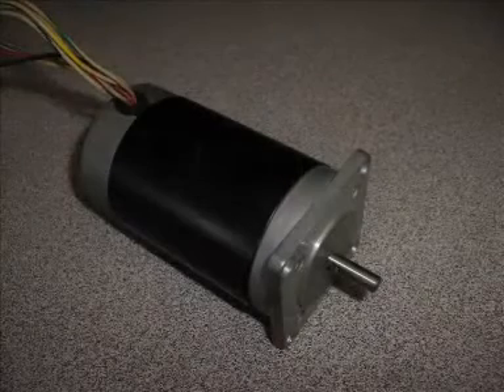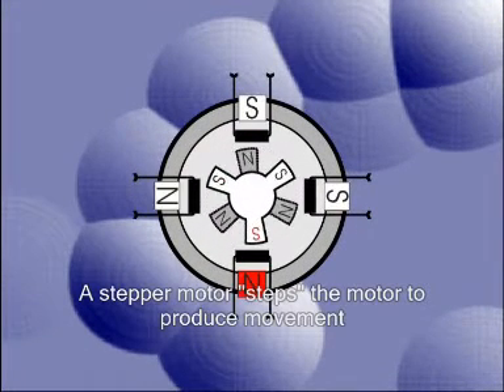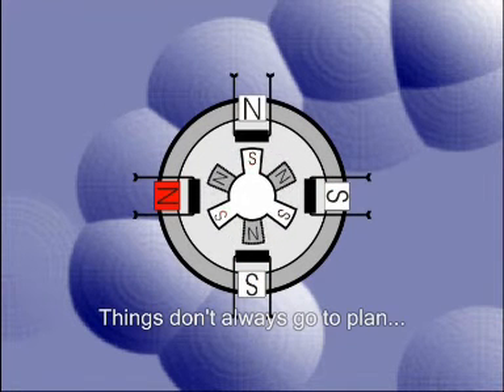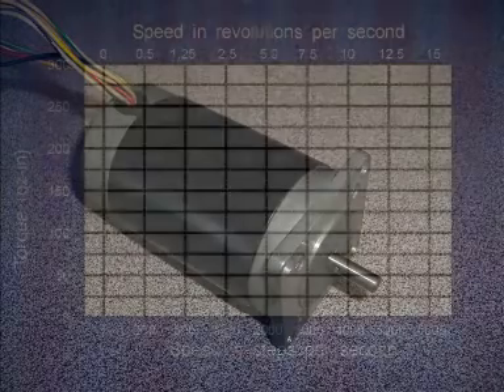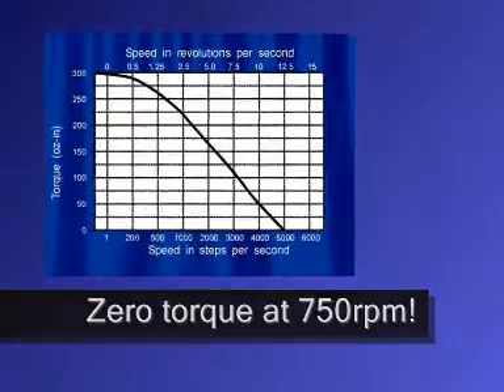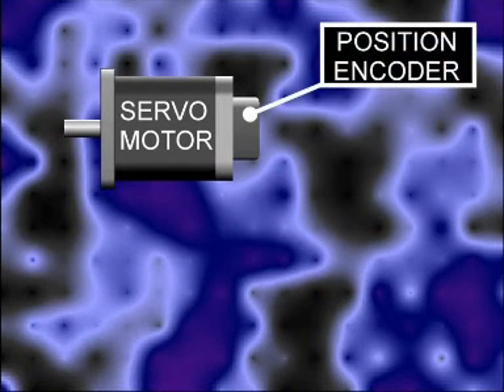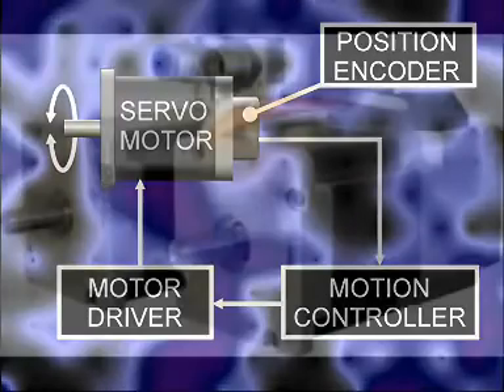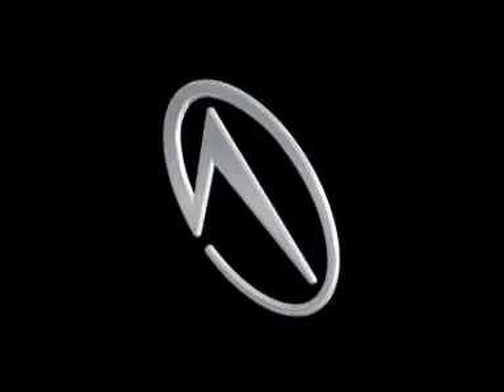Stepper or Servo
ART uses high quality Brushless Servo Motors for positioning on all axes of it's CNC Plasma and Router Machines.  See the huge differences in performance between the latest technology Brushless Servo Drives when compared to old school stepper motors.